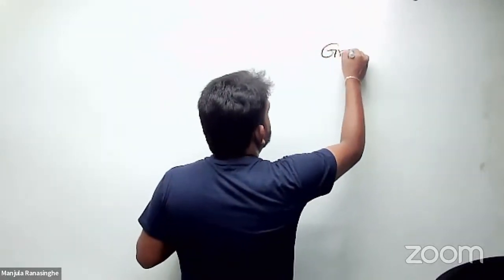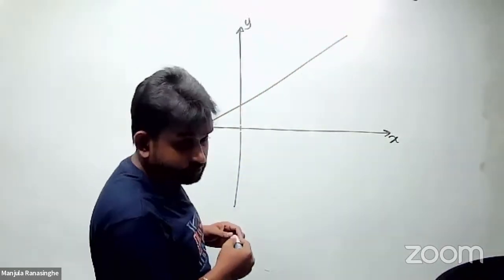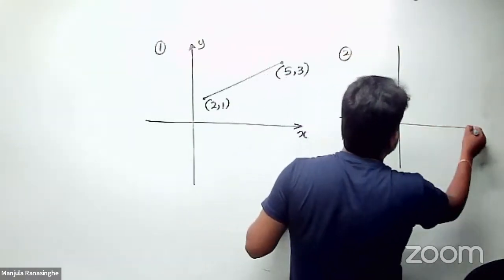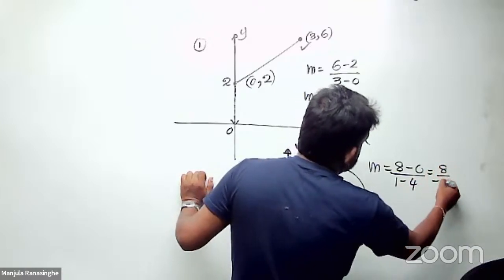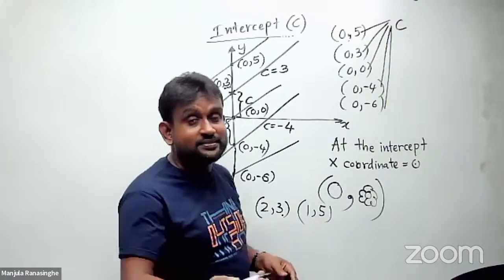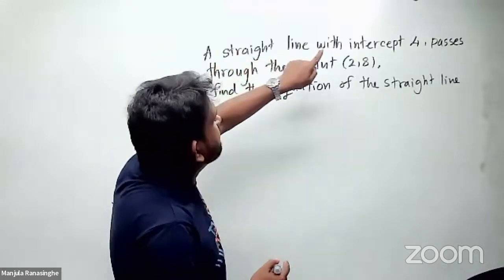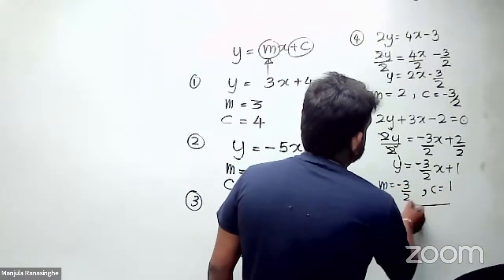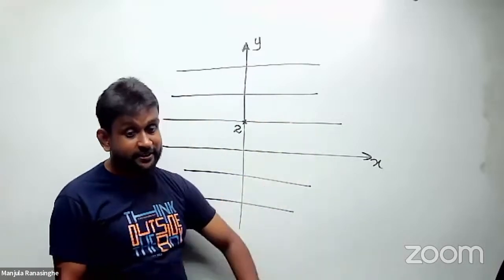Straight line graphs